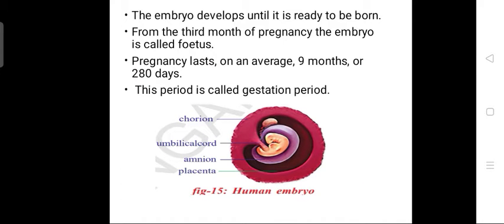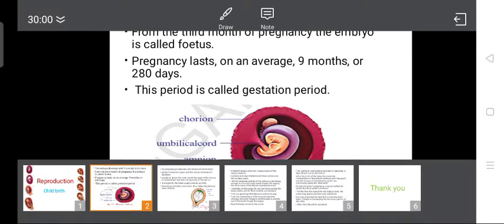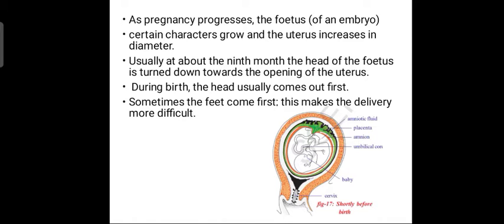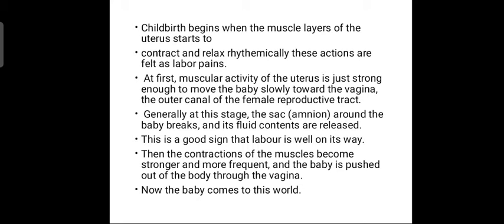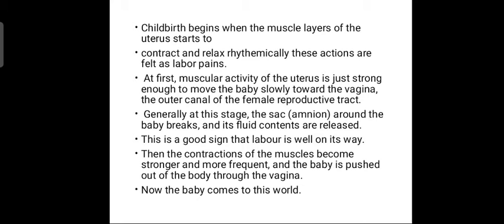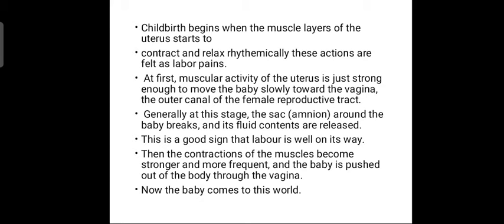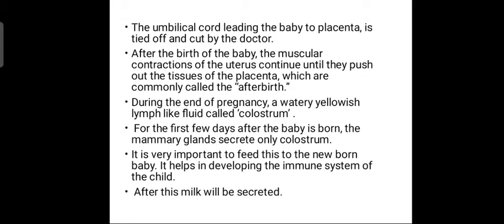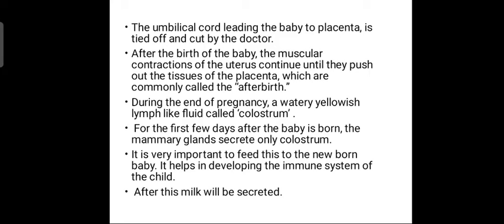reproduction/ child birth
reproduction/ child birth process